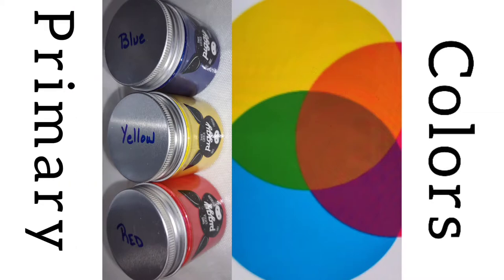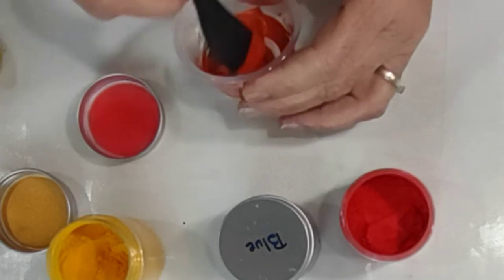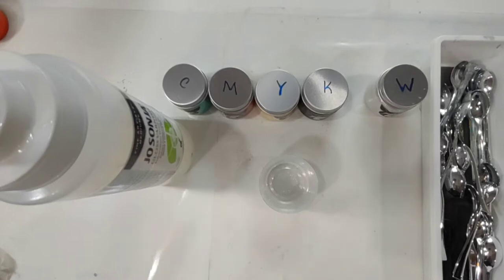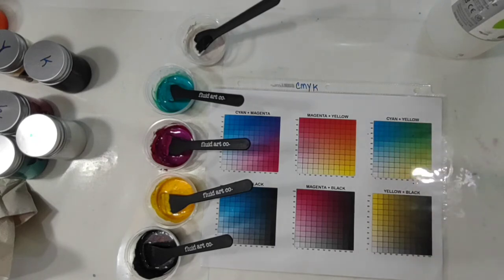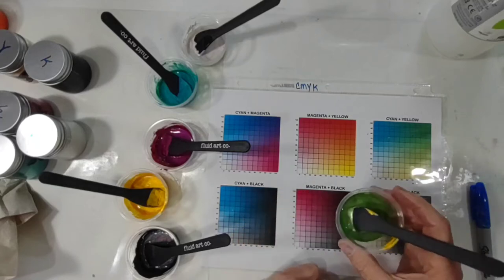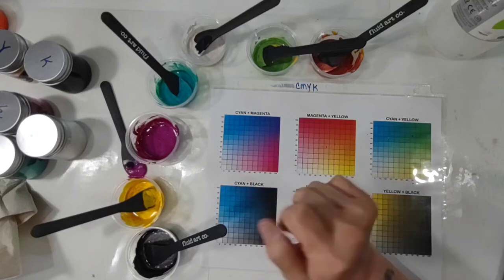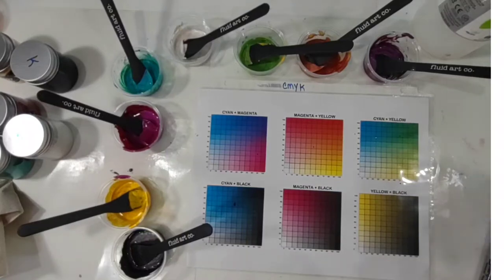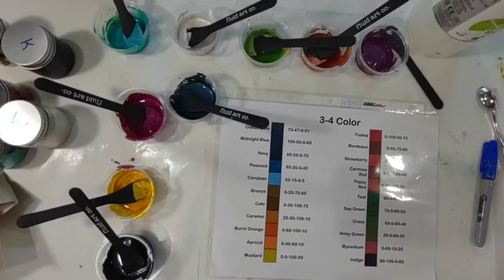#149 No Space? Cost? Not Available? watch this video.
9:00 AM It's Art by Donna M

9:15 AM Colorist

9:30 AM Artista Ruchi

9:45 AM Louise McKay Art

10:00 AM Annukka Fluid Art and Design

10:15 AM Matilda and Josephine

10:30 AM JB Pour Art Janja Bremec

10:45 AM Sketching Greyhound

11:00 The Morning Pour~With Holly

12:15PM Arts With Gie

12:30PM Tiffany Remijn

12:45PM Cynthia Porter Studio

1:00PM Acrylic Creations by jwitty

1:15PM Amy's Acrylic Artistry

1:30PM Kims Kreations

1:45PM Pouring Together With Lance Travis

Monday July 25 All times are Pacific

3:00PM Mystery Artist

3:15PM Phoenix Flow Art

3:30PM Lori Houston Art

3:45PM Heema Art

4:00PM Camile Amoy Art

4:15PM Oak by Betina

4:30 Kelly Marshall Art

4:45PM NK Artistry Creations